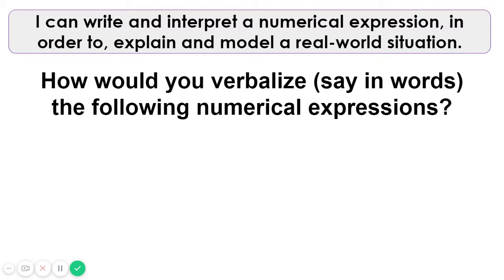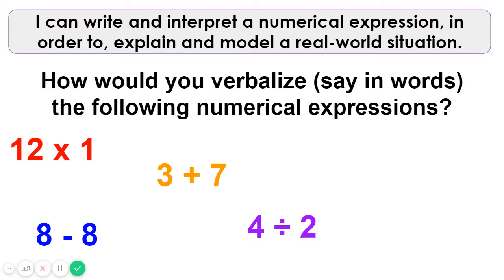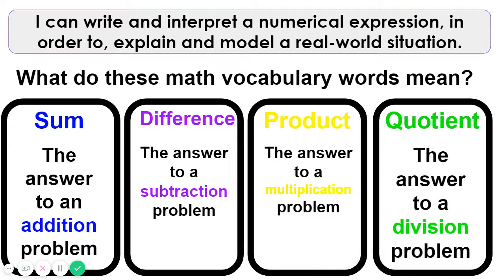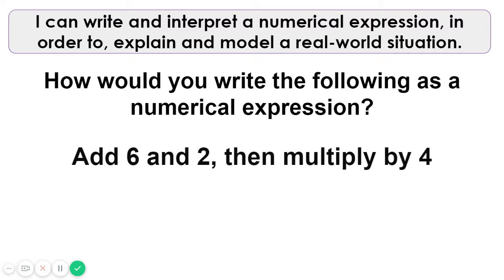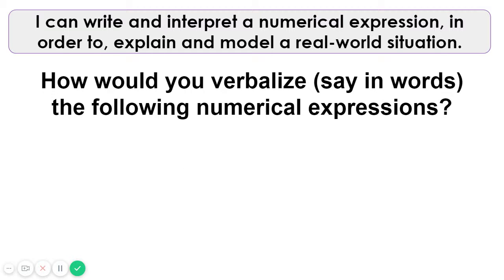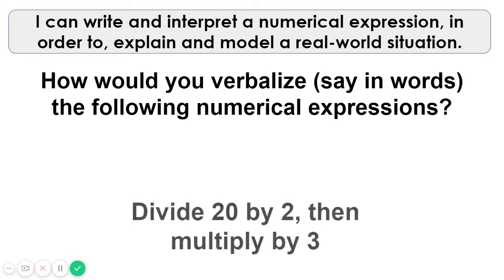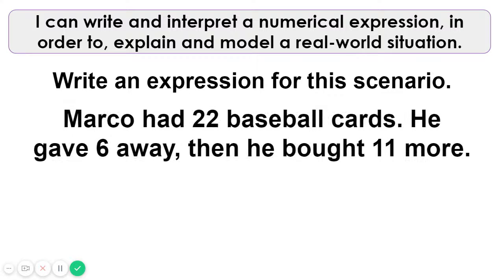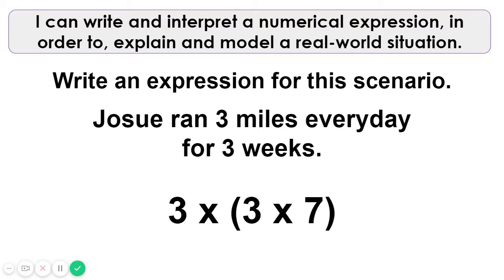Houchins Math Thursday, September 24